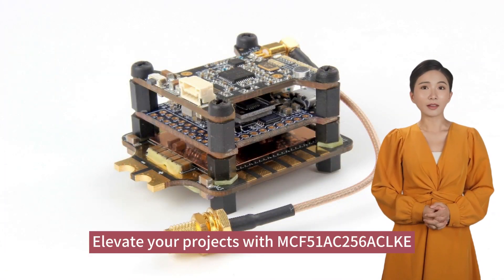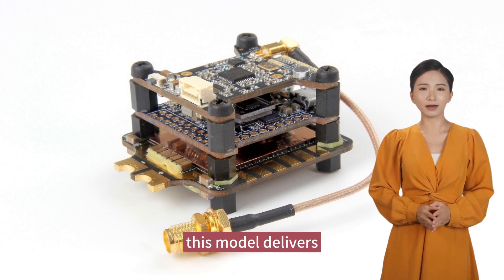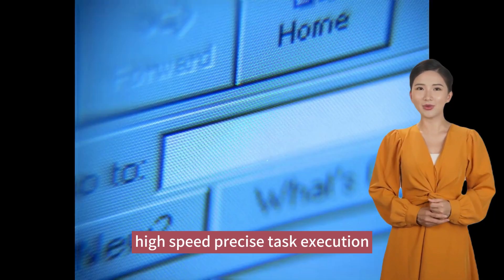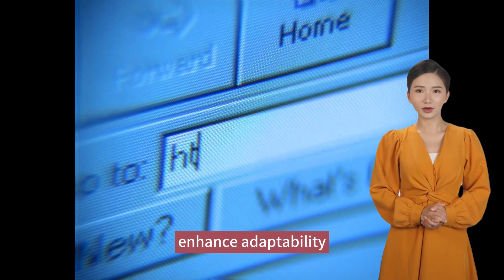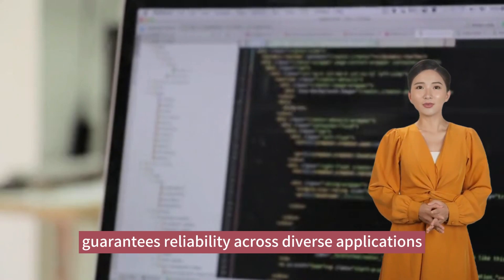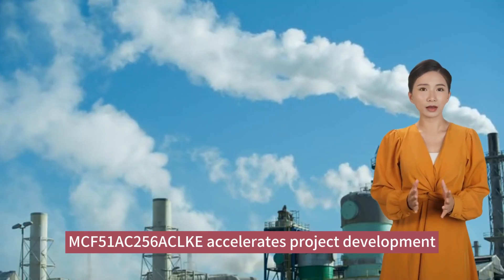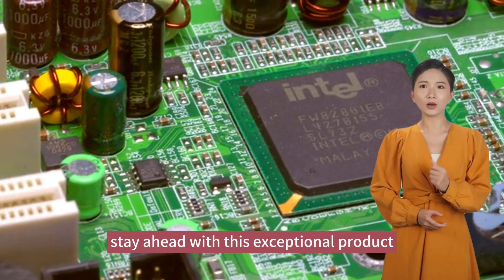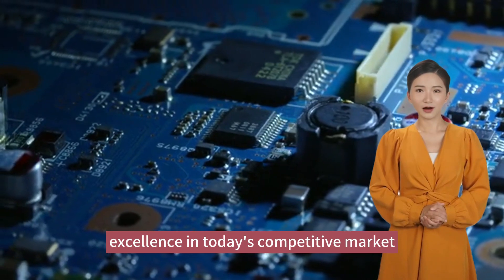MCF51AC256ACLKE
Elevate your projects with MCF51AC256ACLKE. This model delivers exceptional performance and efficiency. With advanced features, experience high-speed, precise task execution. The generous memory and versatile peripheral options enhance adaptability. Its robust design guarantees reliability across diverse applications. MCF51AC256ACLKE accelerates project development, catering to industrial or commercial needs. Stay ahead with this exceptional product, establishing a new benchmark for excellence in today's competitive market. for more information.